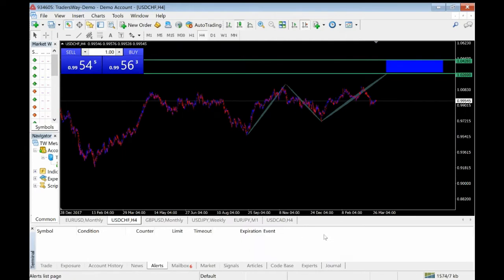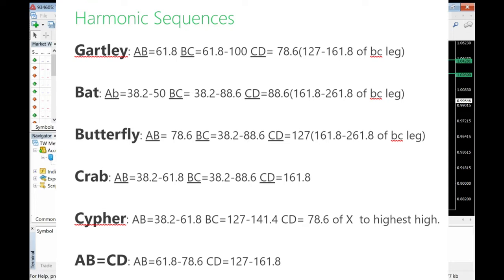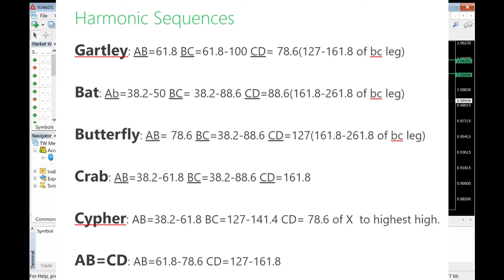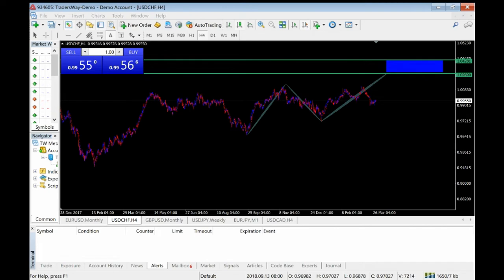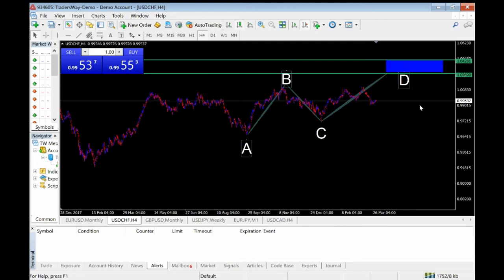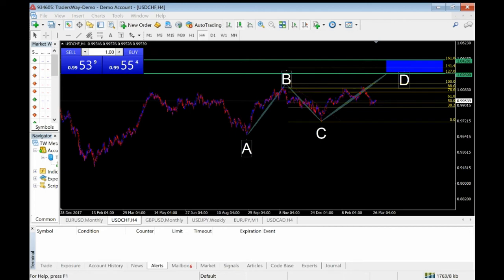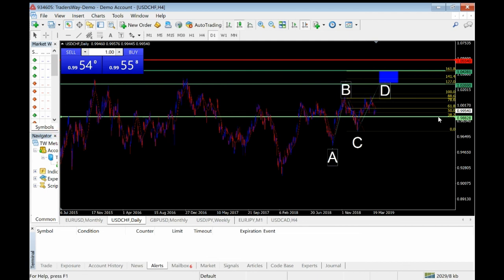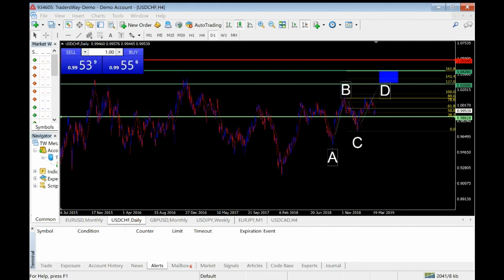April Trading Opportunity (Week 1)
SELL OPPORTUNITY-  USDCHF - Catch it before it completes for some profit!